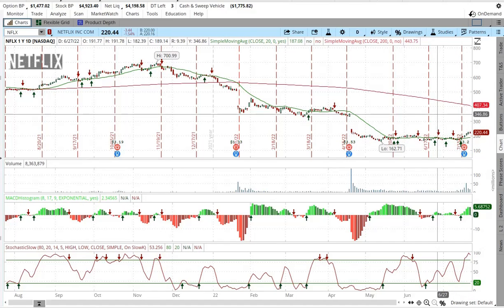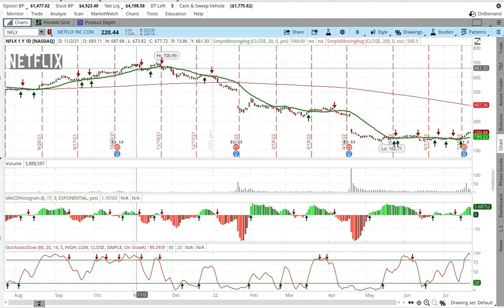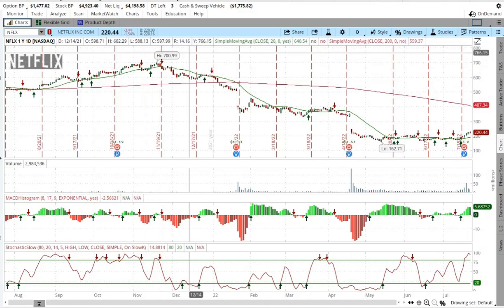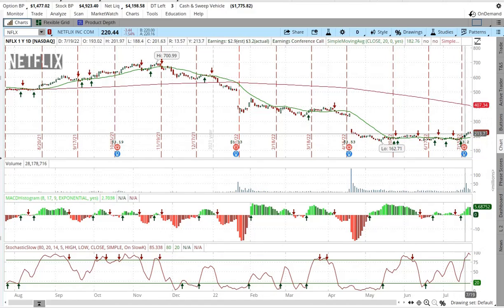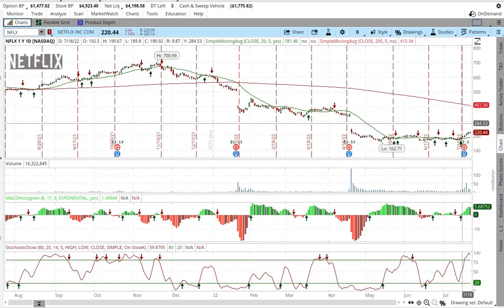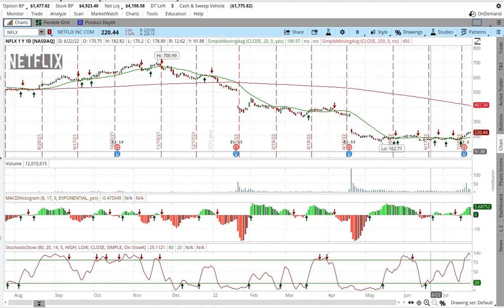How to use technical indicators in stock market for NFLX Netflix stock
How to use technical indicators in stock market for NFLX Netflix stock    These three technical indicators are the step just before my trade in a stock or Option.  I like to see three green arrows to sell a put or buy the stock.  The three green arrows indicate a positive price movement with a high degree of certainty.  Three red arrows is when I sell a call or sell stock. Three red arrow indicators say the stock will be trending down.  I use these indicators to get a general direction of the stock in the short term.  my full technical analysis drives my main decision to buy or sell and this system helps find a good entry point and manage the position long term.

Hi! 👋 Join me on the SoFi mobile app!  You can save, spend, trade and borrow — all in one app. Use my link to sign up and you’ll get $15 cash rewards.

Public.com Get your share of free stock!

DNPayvNbGfumSyTp2hAkbod85shZUDRRd7